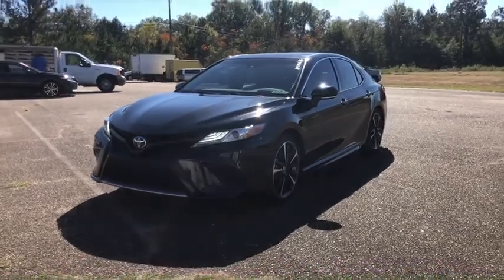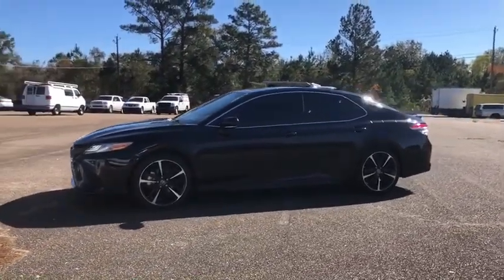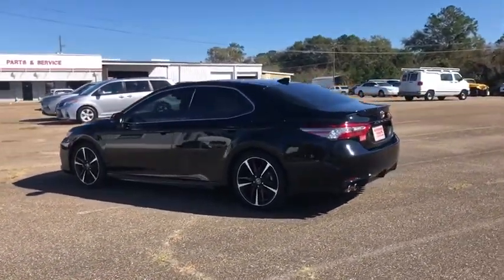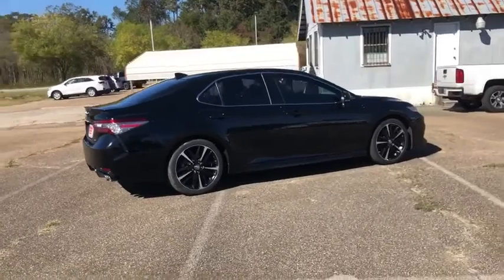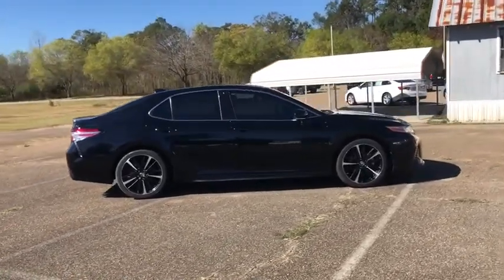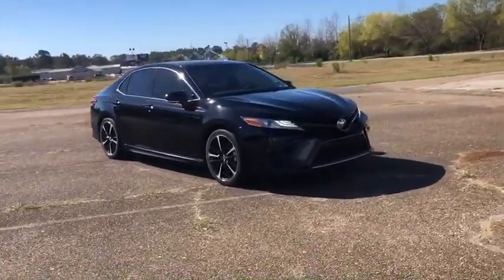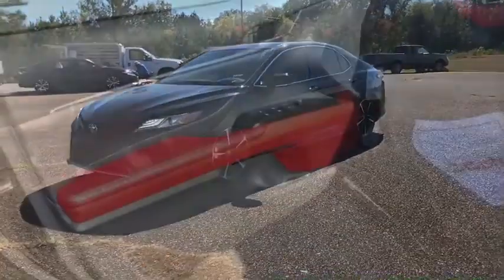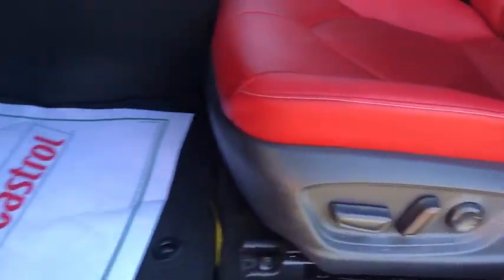2018 Toyota Camry Hattiesburg, Lumberton, Sumrall, Ellisville, Wiggins, MS H4346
Midnight Black Metallic/Wind Chill Used 2018 Toyota Camry available in Hattiesburg, Mississippi at Hattiesburg Cars. Servicing the Lumberton, Sumrall, Ellisville, Wiggins, MS area.

Hattiesburg Cars
1620 West Pine Street